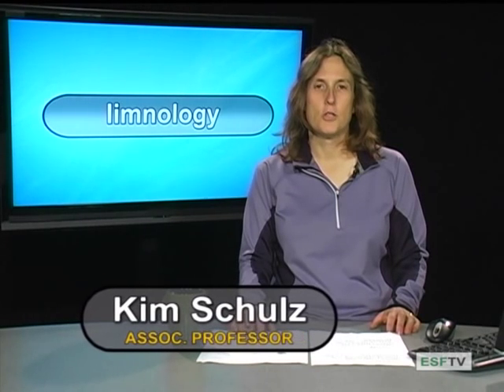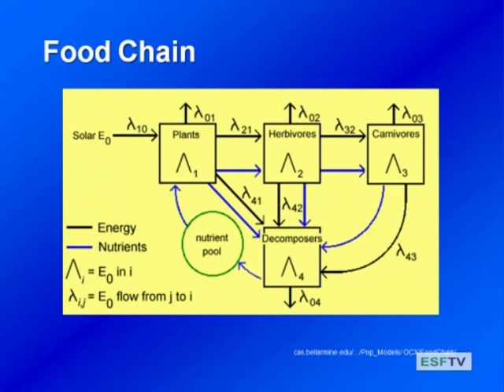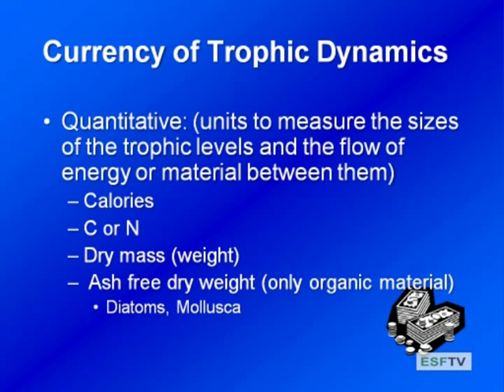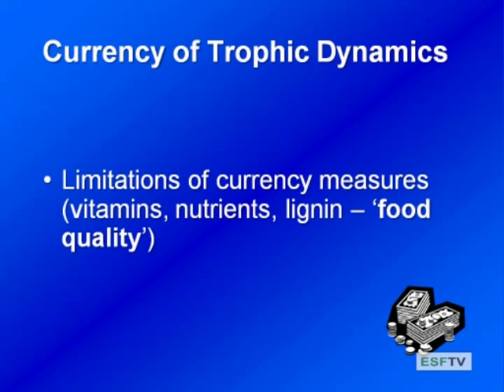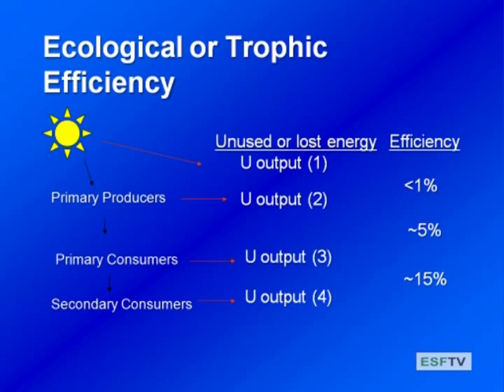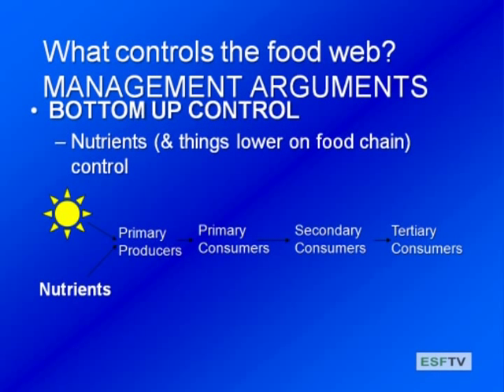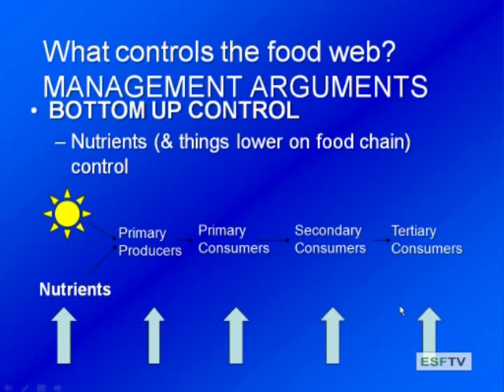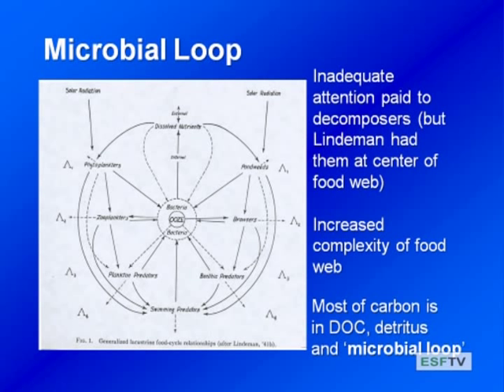Limnology - Food Webs & Microbial Loop